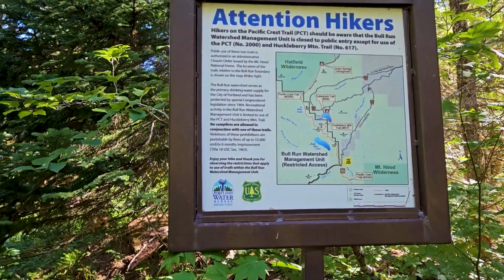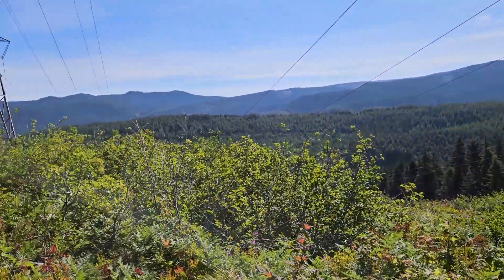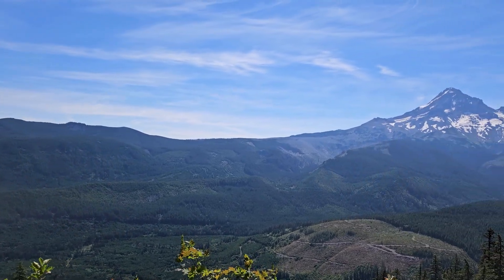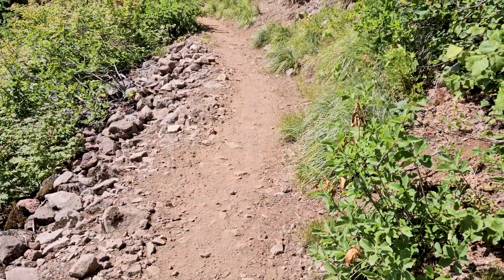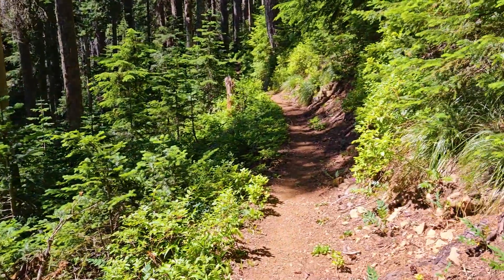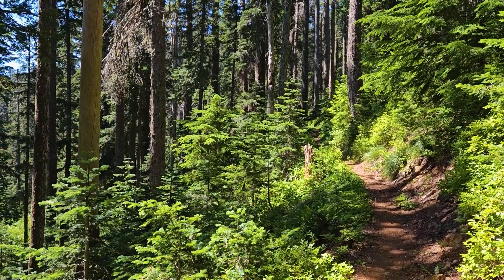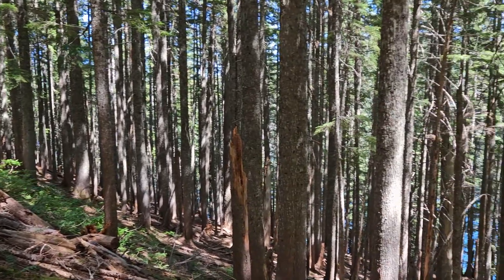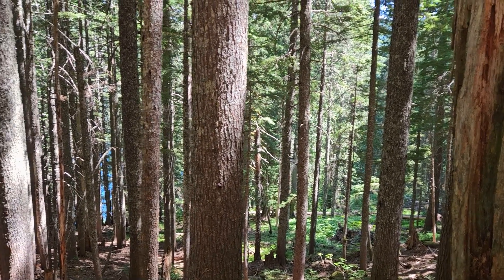Hiking from Lolo Pass to Lost Lake on the north side of Mt. Hood.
The Pacific Coast Trail runs along the western side of Mt. Hoos, then heads toward the Columbia River and Cascade Locks.  In August, this section of trail sees a lot of thru-hikers, section hikers, and day hikers using it.

It was difficult to take much video on its hike until getting off the PCT and onto the trail to Lost Lake.  There were so many hikers that they were getting into the scenes.

We had a nice conversation with a thru-hiker named Ketchup (Catch-up) who came from Denmark.  She had struck snow right off the bat heading northbound and ended up going up to the northern terminus and heading south.

This is a nice, easy section of trail, perfect for a day hiking excursion.  We went from point to point with two vehicles, which I would advise doing as it's a bit of a climb back up from Lost Lake.